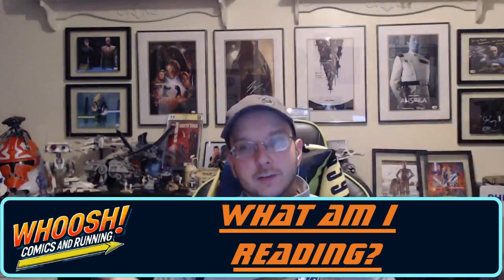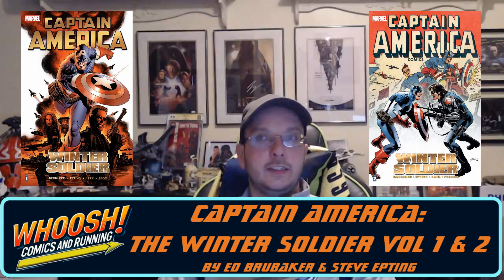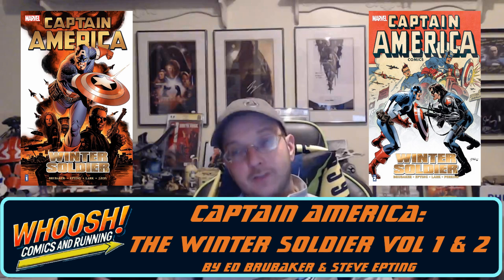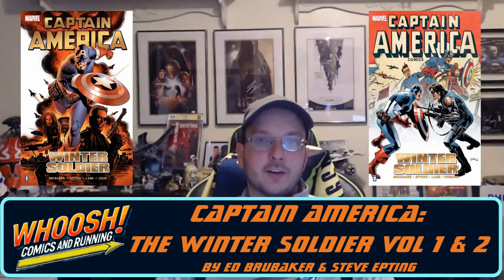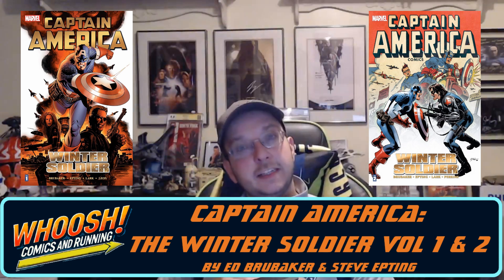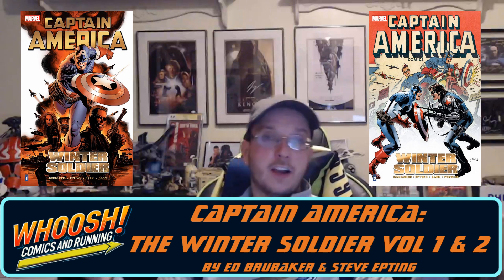Captain America: Winter Soldier - What Am I Reading? Ep. 1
Join me as we kick off a new series called What Am I Reading where I review a graphic novel, trade paper back or collection of comics I just finished reading?

Check out Whoosh!